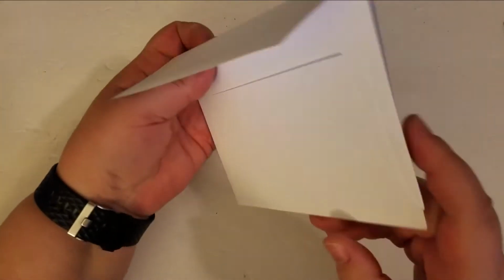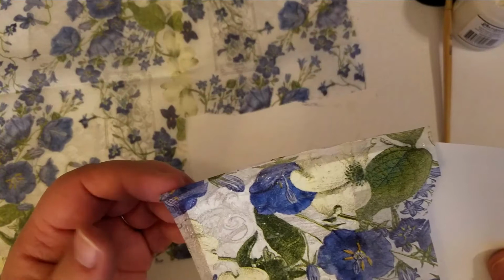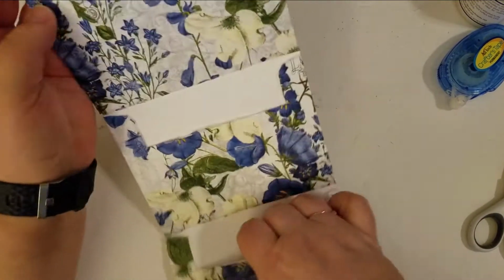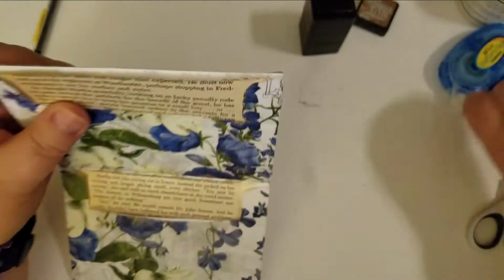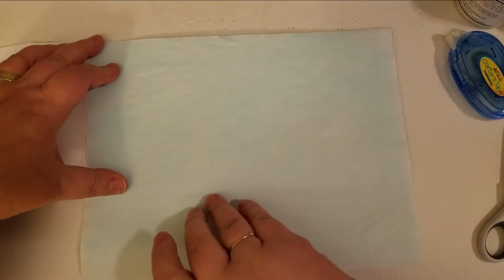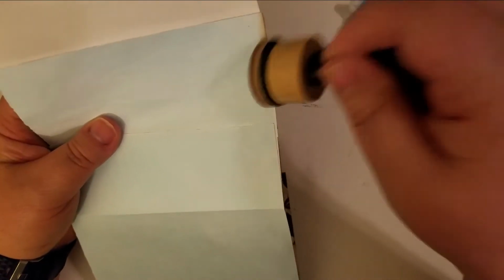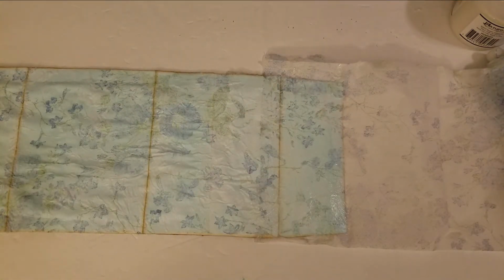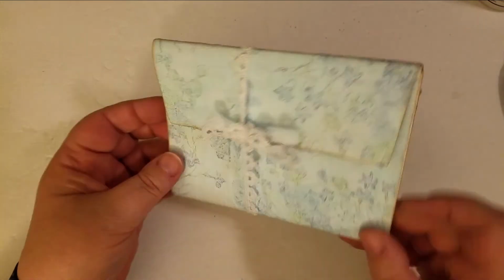12 Days of Junk Journal Gift Tutorials | Day 05 | Embellished Tri-Fold Envelope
Welcome to the Friendly Junk Journal People group's 12 Days of Junk Journal Christmas Gift Ideas Tutorial series!  Today is Day 5 of the 12 Days of Christmas Junk Journal gift tutorials.  Today I am showing you a tutorial for making an embellished tri-fold envelope.  Hope you enjoy!

Make sure that you visit the other artists that have created tutorials!